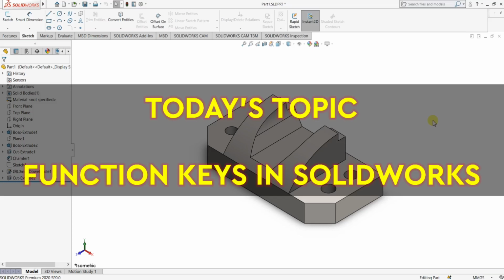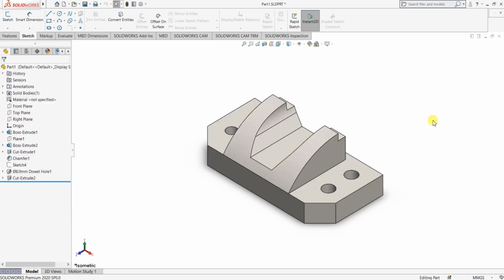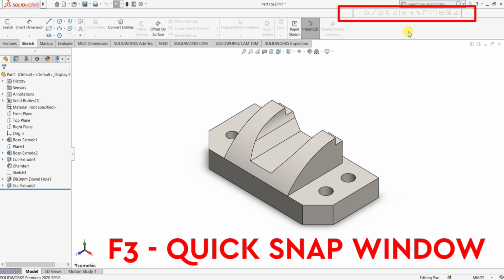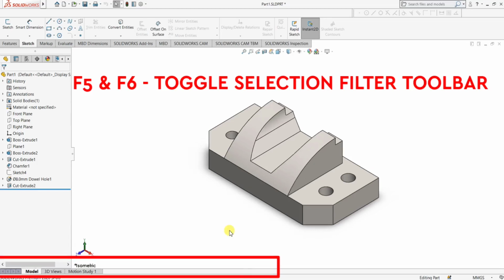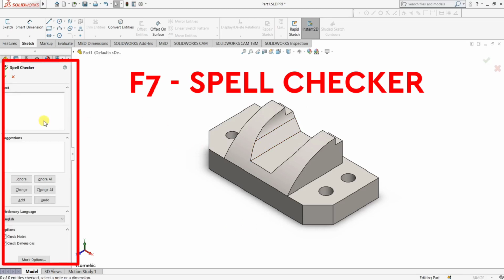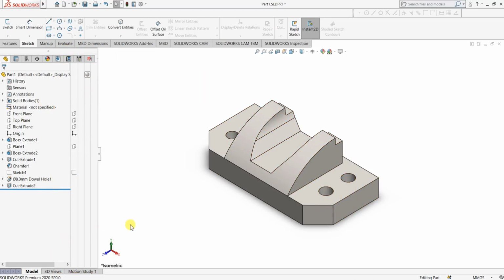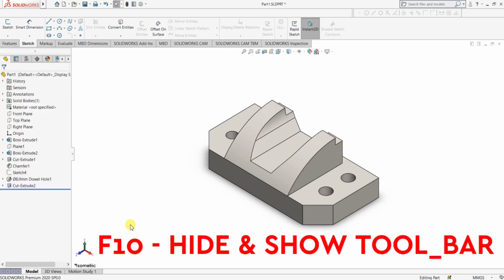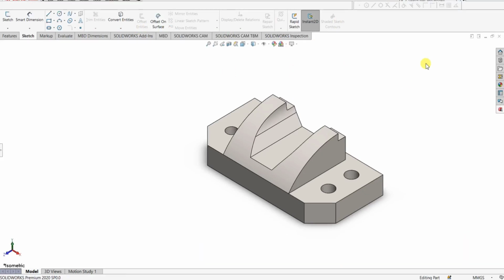FUNCTION KEYS IN SOLIDWORKS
Welcome Class To Our Logic Designs Youtube Channel.
Today We Will Share Knowledge Regarding Function Keys In Solidworks .So Plz Pay Attention On Following Things,
1. See The Video Till End ( If You LIKE )
2.I Am Covering All Points As Much As Possible.
3.I Am Covering All Points Regarding Interview Prespective So Concentrate On Topics With 100%.
4.I Am Selecting This Topics Because Most Of The Students Lack In This Topics During Their External Exams And Design Interviews.
5.In Most Of The Design Interviews We Dont Have Time To Find Some Commands So We Need To Aware Of Shortcut Keys Of All Usefull Commands, Thats The Reason I Am Covering This Topics With Shortcut Keys.

PREVIOUS VIDEOS